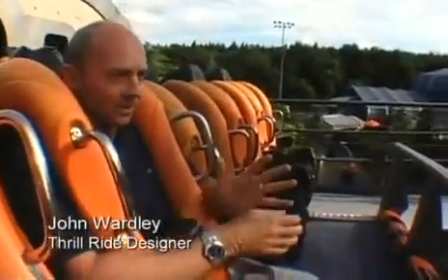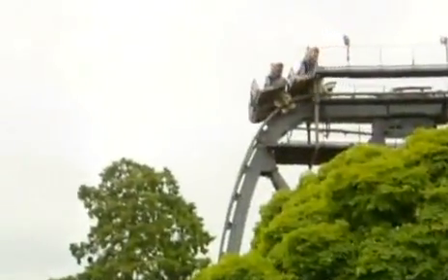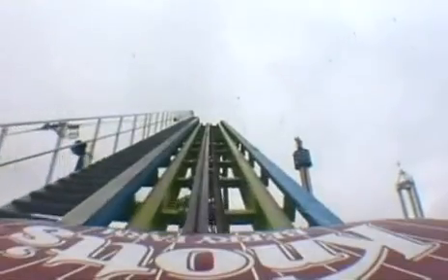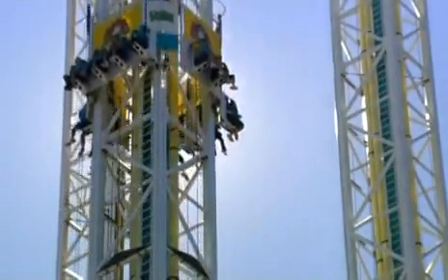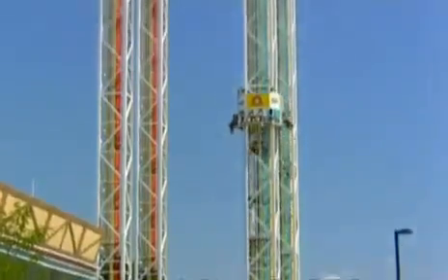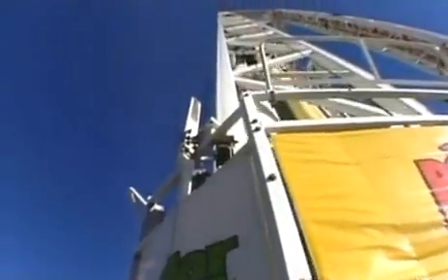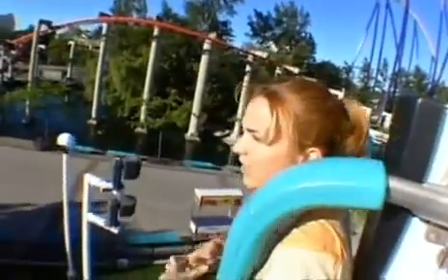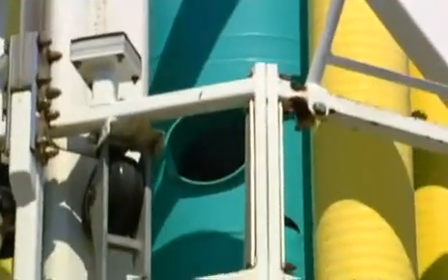Ultimate Thrill Rides Part 4